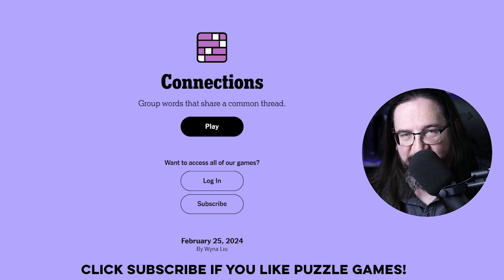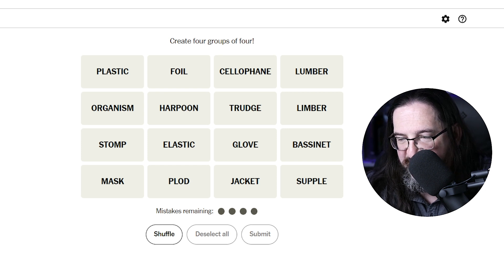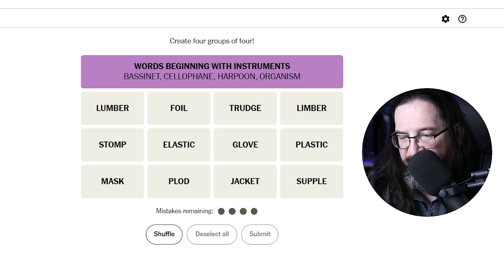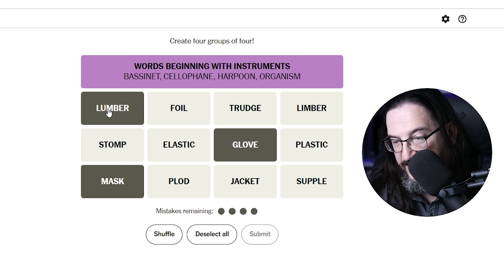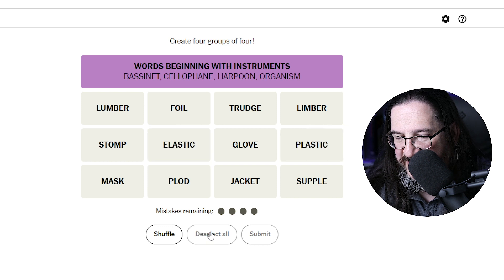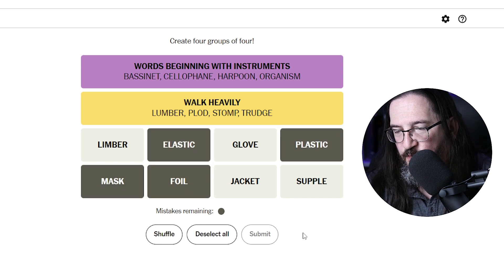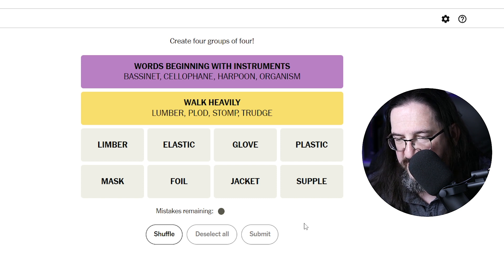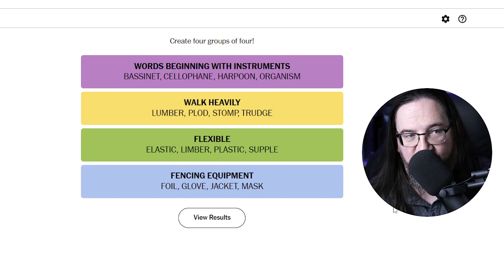Every Day Doug Plays Connections 02/25 (New York Times Puzzle Game)